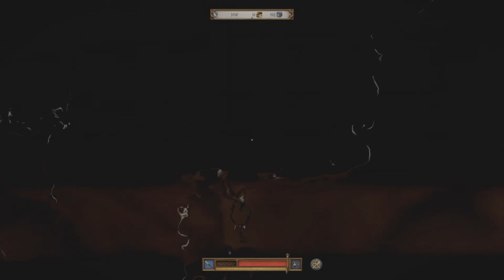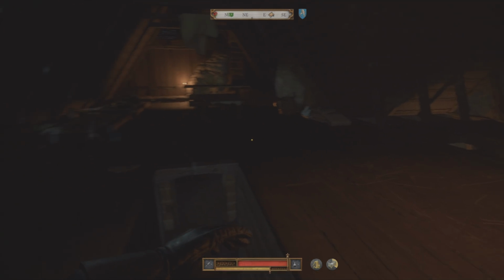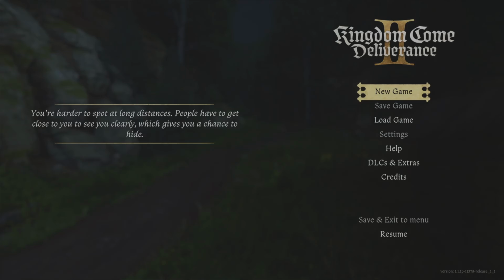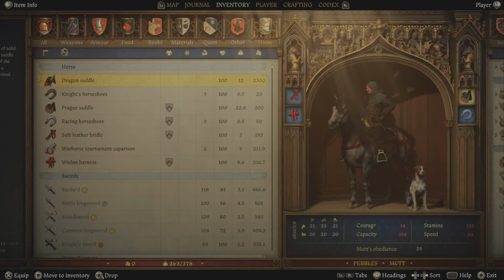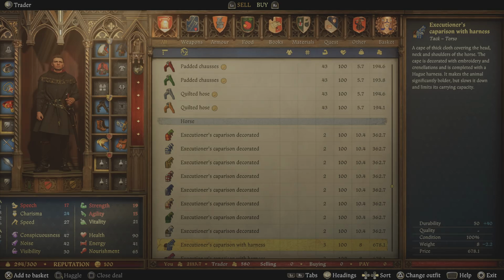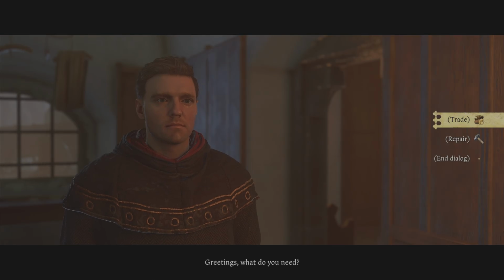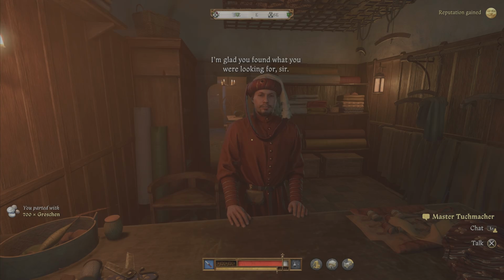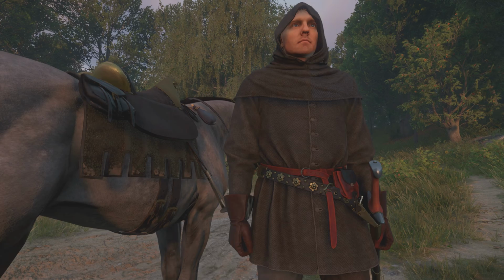KINGDOM COME DELIVERANCE 2 - BEST SADDLE FOR FREE AND EARLY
THIS IS HOW TO GET THE DRAGON SADDLE FOR FREE EARLY AND EASY. IMO ITS THE BEST LOOKING AND HAS THE BEST STATS. IF NOT YOU CAN ALWAYS SELL IT. LOL